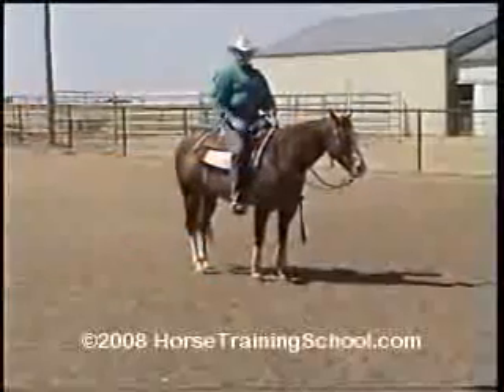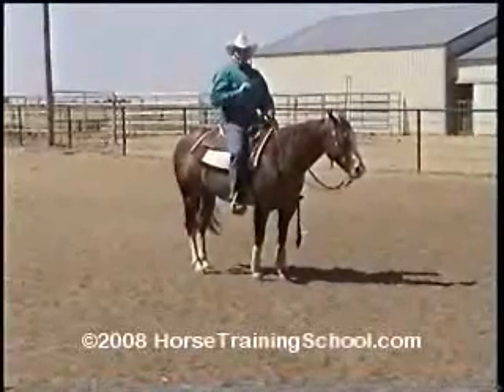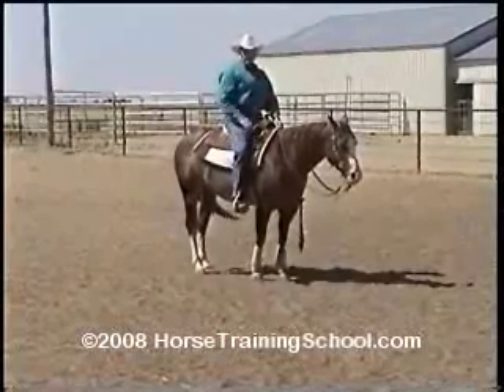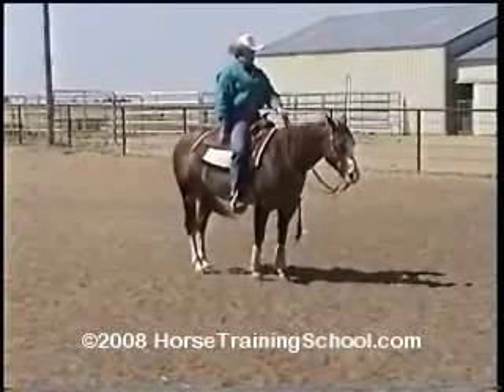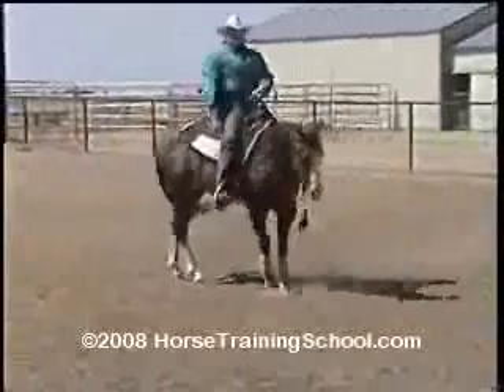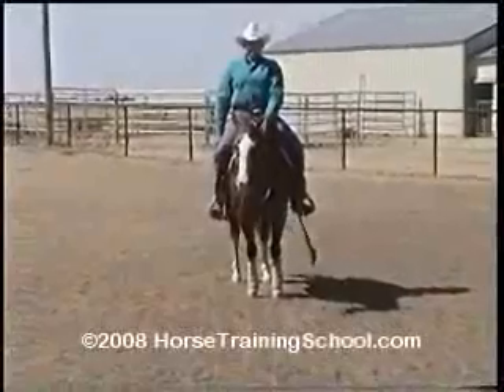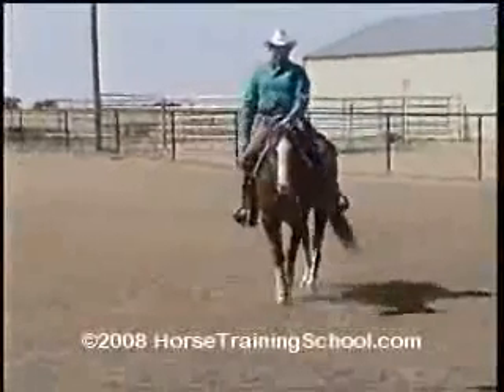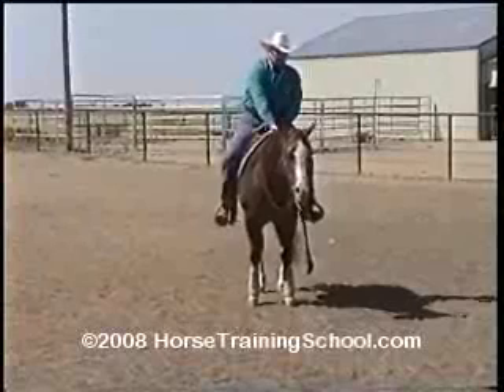Horse Training: Turn on Haunches (Hindquarters) with Advanced Horse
Smokin Calico Lynx, or 'Callie,' and Jeanne Dial show you how they did the Turn on the Haunches. Done with more speed, this would be the Reining Horse spin.